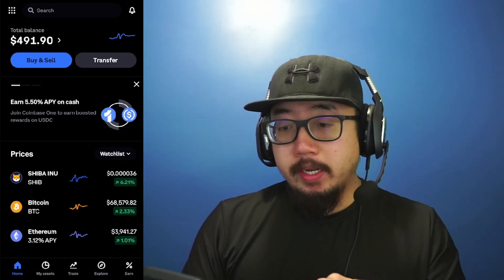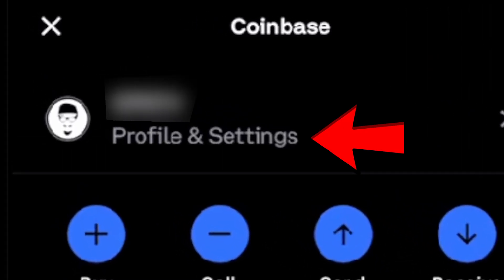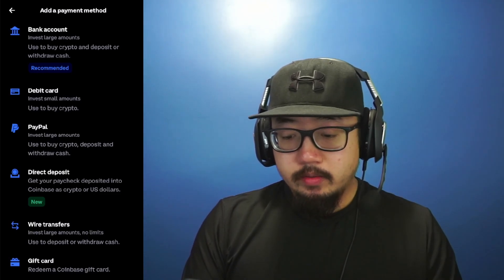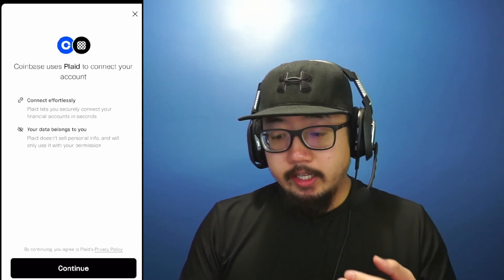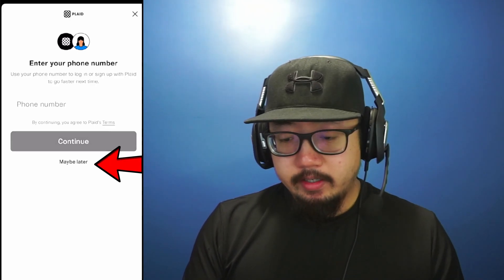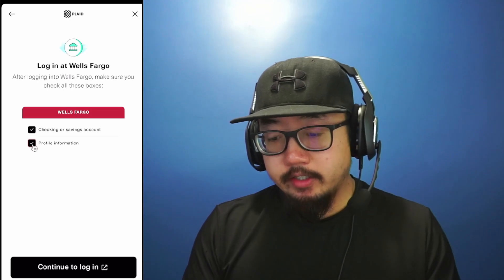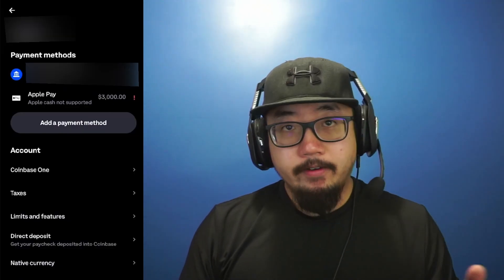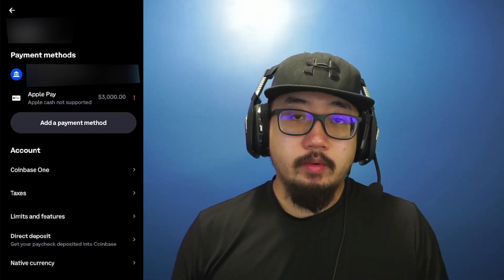How to ADD Bank Account to Coinbase (EASY Payment Method)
How to ADD Bank Account to Coinbase (LINK Bank Account)

This Coinbase tutorial will show you how to add a bank account to your Coinbase account through the Coinbase App. Easy way to link bank account!

► Cell Phone Tripod
► Sony A6000 (Camera)
► Insta360 GO 3 (POV Camera)

Feel free to send me products to review!